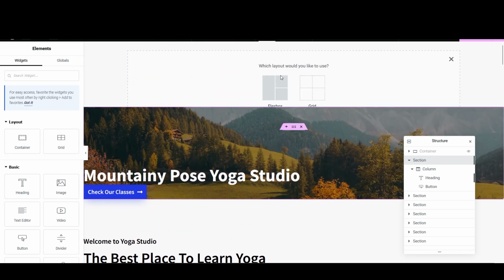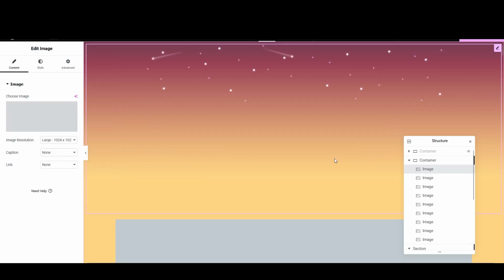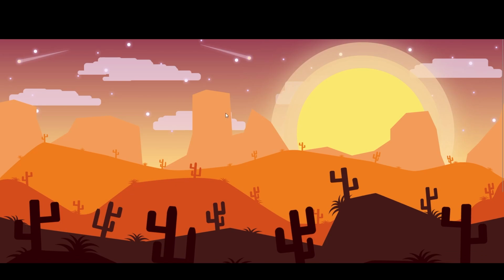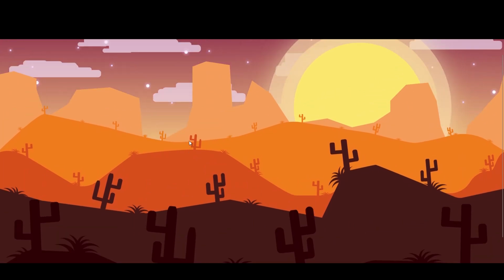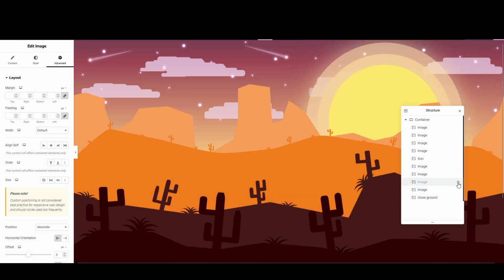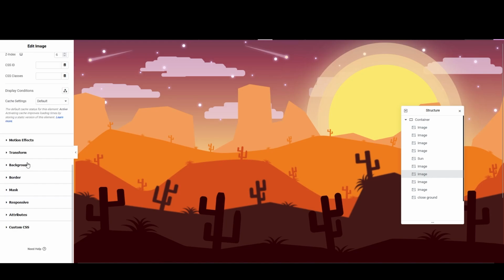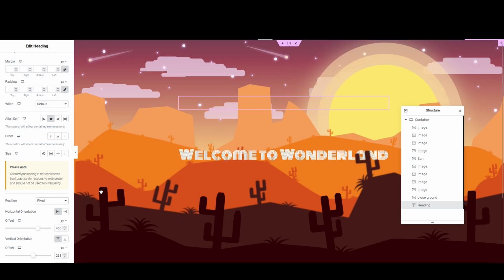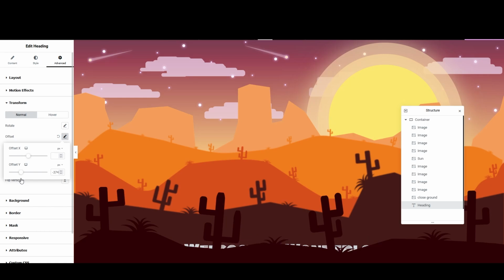Create a Parallax Scrolling Effect with Elementor - Easy Tutorial 2024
In this easy tutorial, learn how to create a stunning parallax scrolling effect using Elementor in 2024! Elevate your website design and captivate your visitors with this engaging visual technique that adds depth and dimension to your pages. Whether you're a beginner or an experienced designer, this step-by-step guide will walk you through the process of implementing parallax scrolling effortlessly.

- Understanding the basics of parallax scrolling
- How to set up Elementor for parallax effects
- Step-by-step instructions to create your first parallax section
- Tips and tricks to enhance your design

✨ **Why Use Parallax Scrolling?**
Parallax scrolling not only improves the user experience but also makes your website more dynamic and visually appealing. It’s a great way to showcase your content and keep your audience engaged!

This tutorial is perfect for web designers, business owners, and anyone looking to improve their website with modern design techniques using Elementor.

Let’s dive in and start creating beautiful parallax effects together!